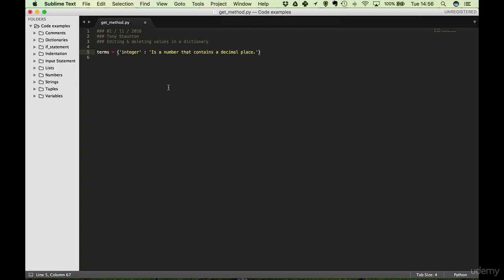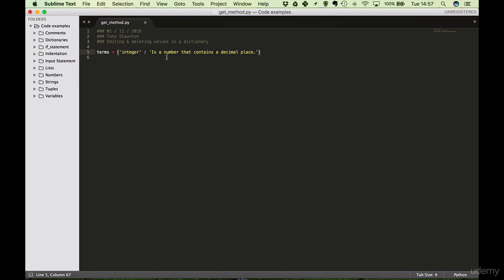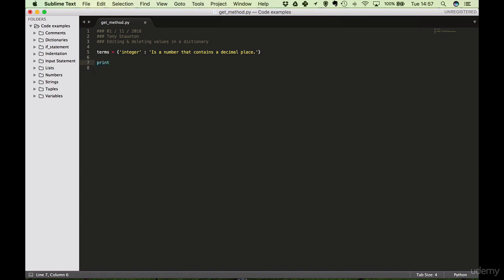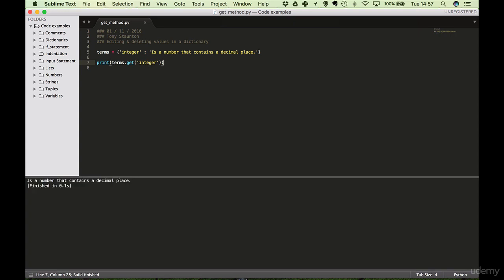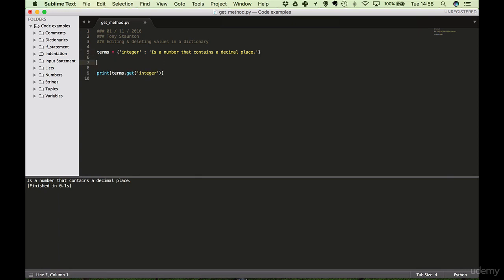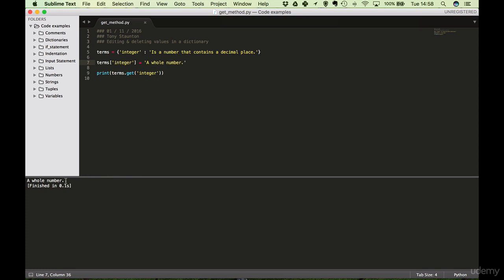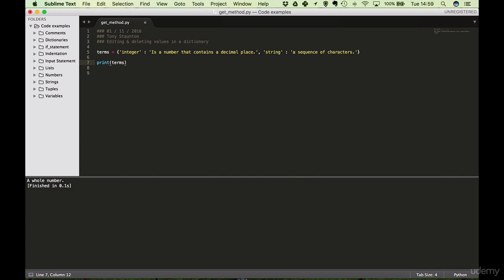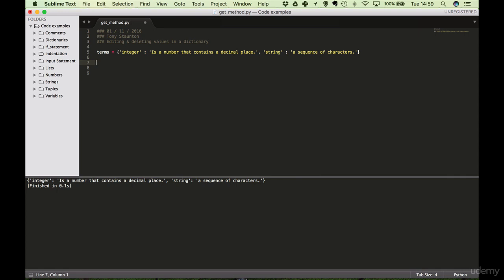5 Editing values in a dictionary